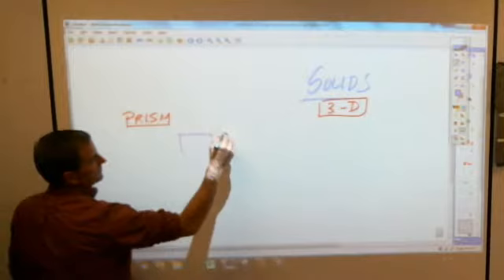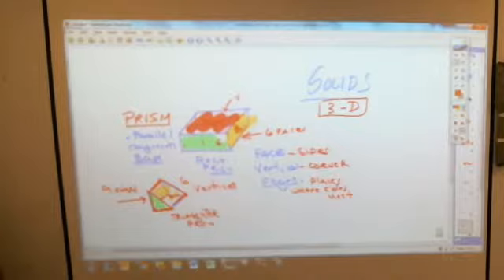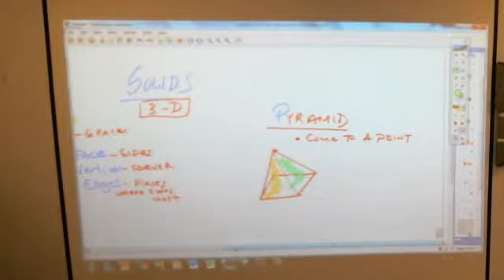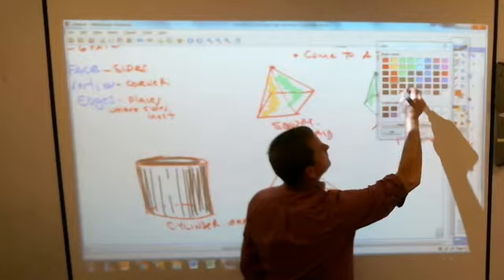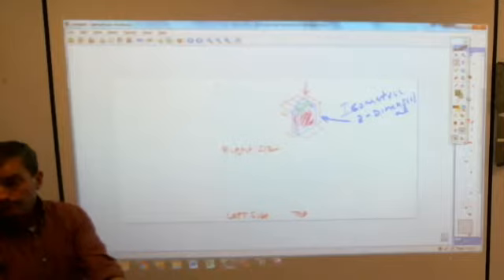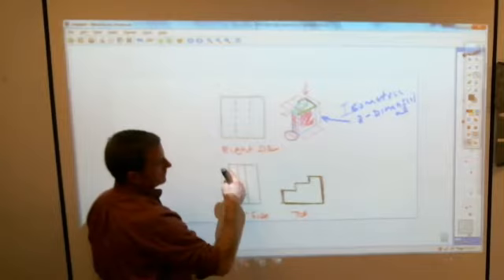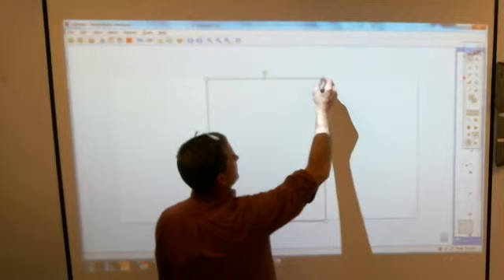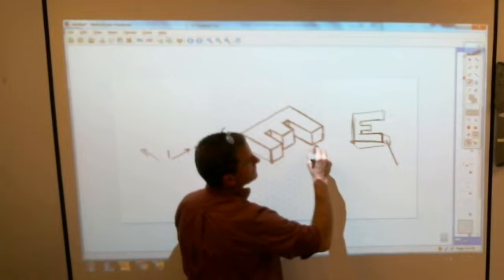7th Investigation 4